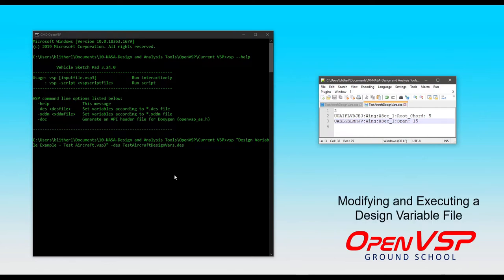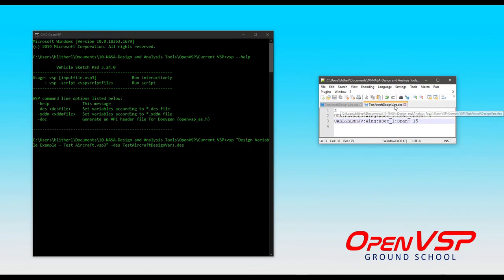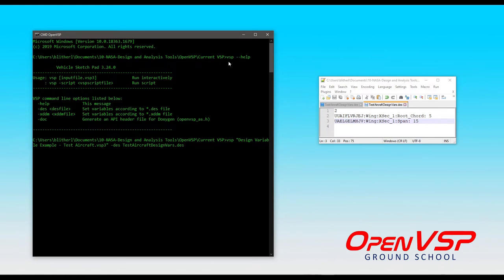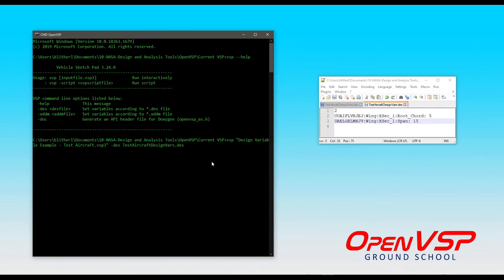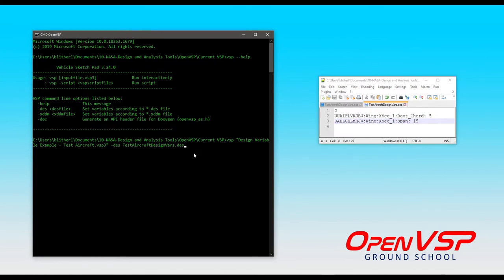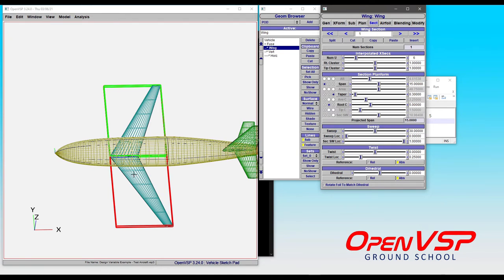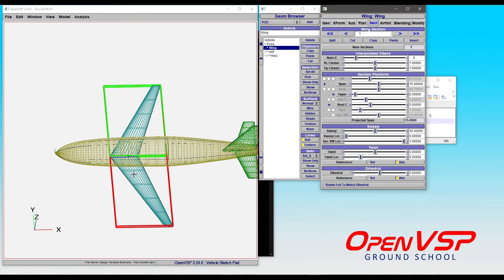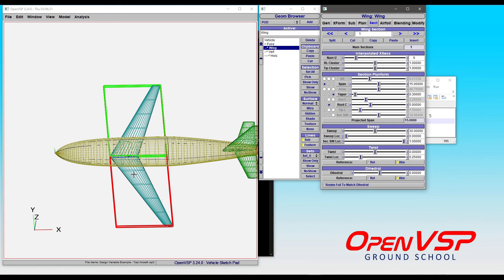Modifying and Executing a DES File